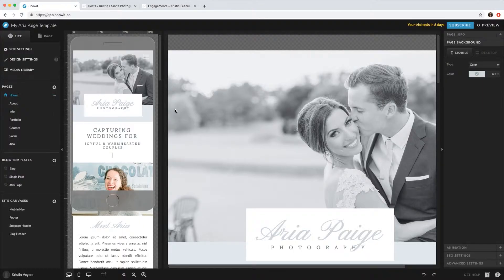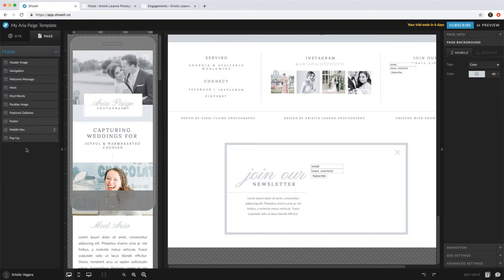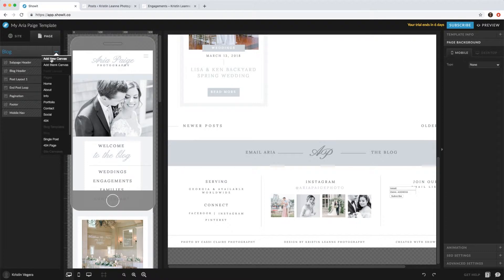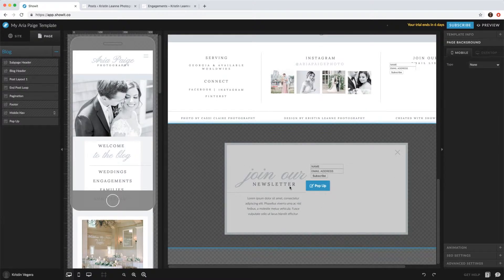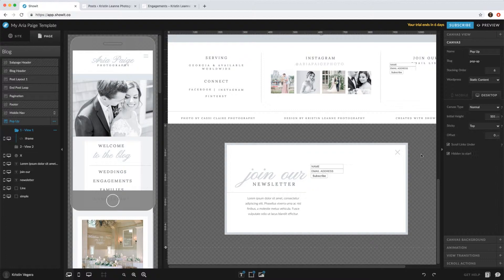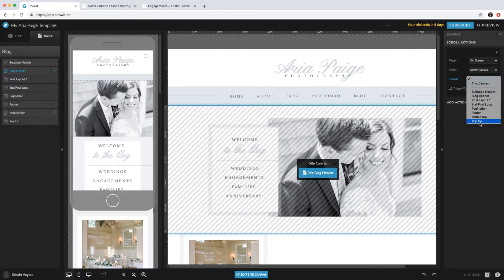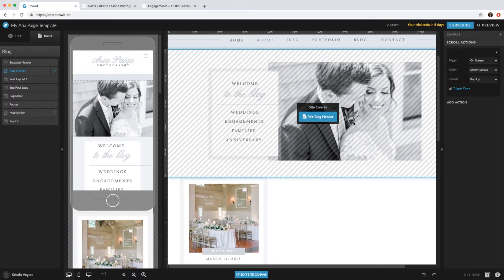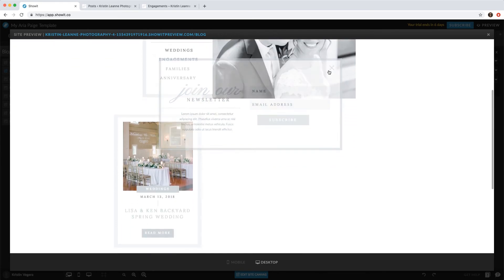Adding Pop Up To Additional Pages (Aria Paige Showit Template)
This Video: Adding Pop Up To Additional Pages For The Aria Paige Template